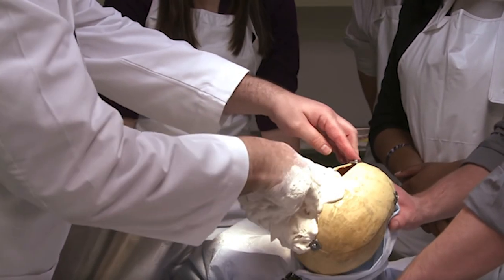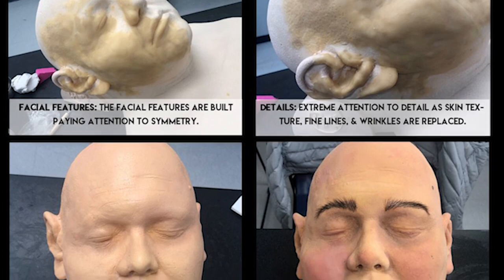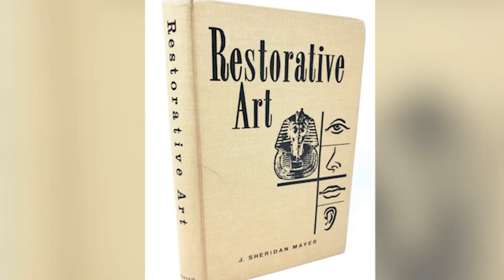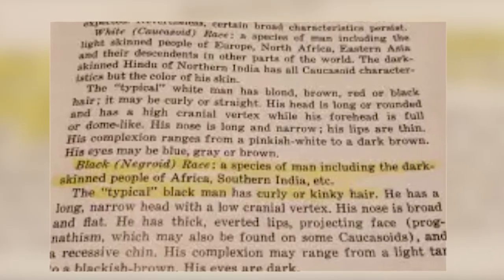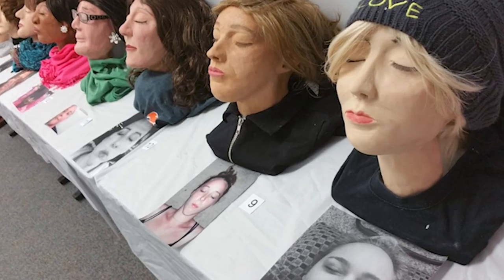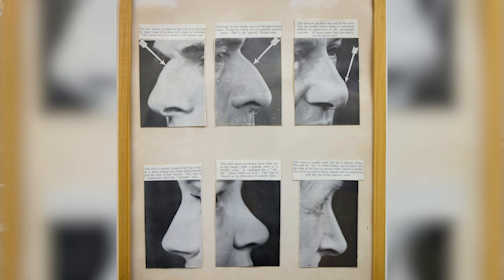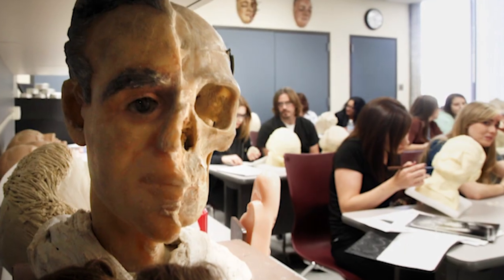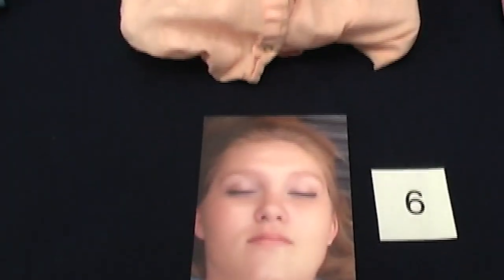"Why Are All the Wax Heads Caucasian?" with Dr. Sandi Baker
Under the direction of Drs. Jeff Smith and Kami Fletcher (members of the CRDS blog Editorial Board), in the spring semester of 2021, the Collective for Radical Death Studies partnered with Dr. Ben Scholle, award-winning senior professor of Cinema Arts at Lindenwood University to create educational videos that used deathways and deathwork as a visual lens for which to a) learn about culture, class and lived experience as well as to a) learn how to activate and pivot to social just work.  Students in Dr. Ben Scholle's Documentary Film course created short 5-7 minute pieces designed to engage the general public in decolonizing the field of death studies and centering BIPOC death experiences, all the while asking tough questions about oppression and privilege.